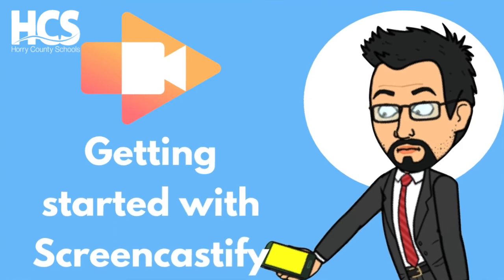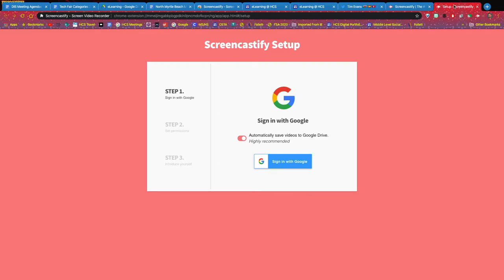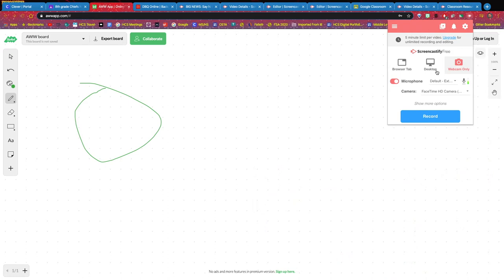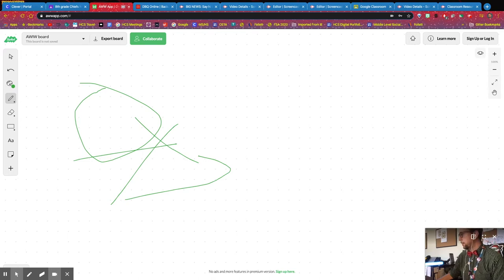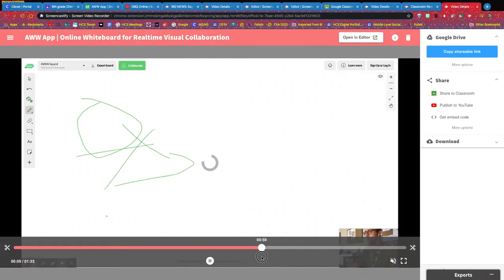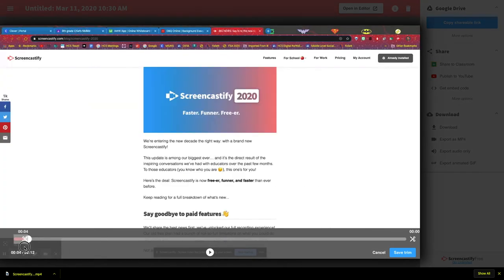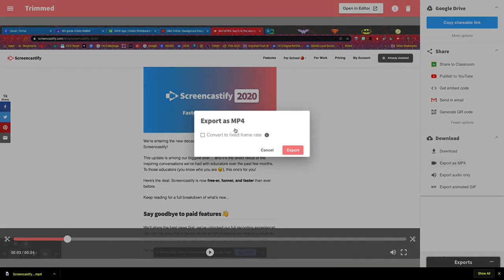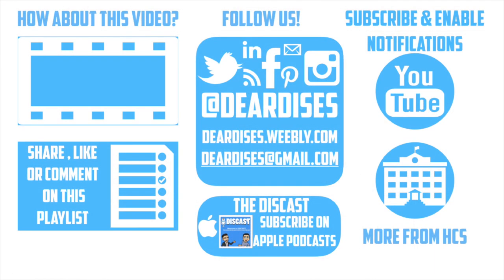Getting Started with Screencastify Tutorial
Get started with using Screencastify in our tutorial to help you create screencasts in your Google Chrome browser. Annotate while you record, enable your webcam and share the video in a variety of ways. Don't forget this ultimate Screencastify guide by Cody Knight

The Screencastify teacher team and provides ideas for using Screencastify to create lessons, provide instructional support, and differentiate for our students